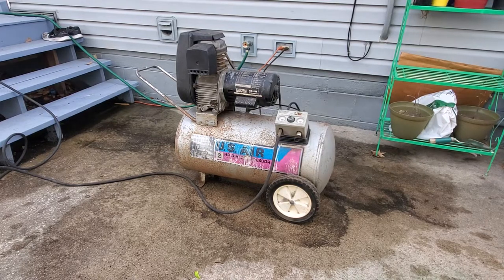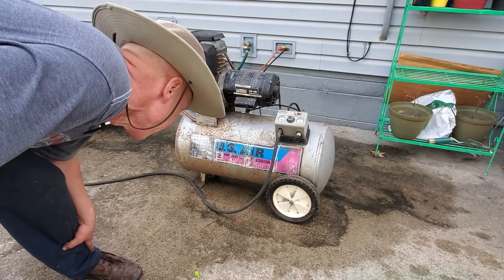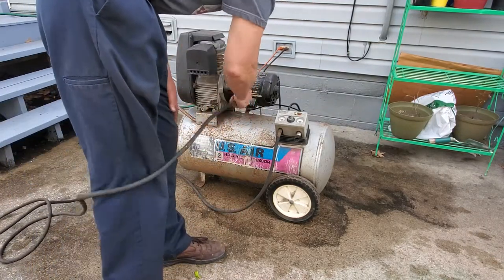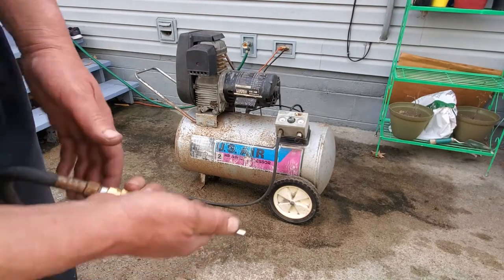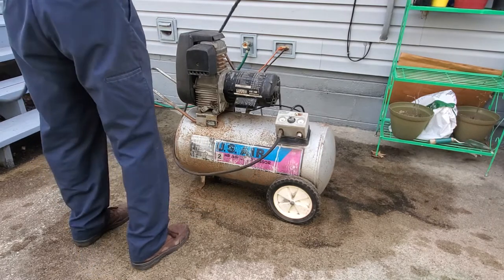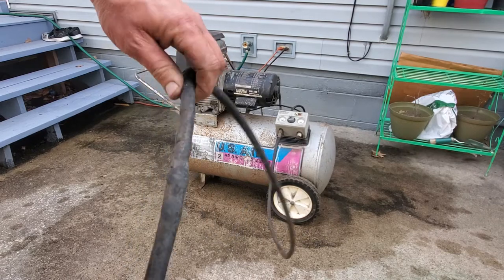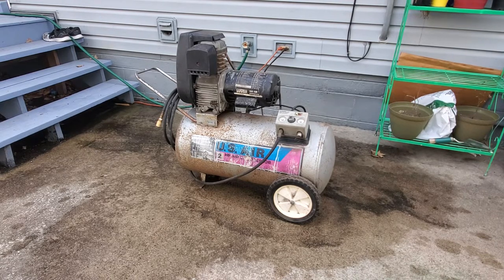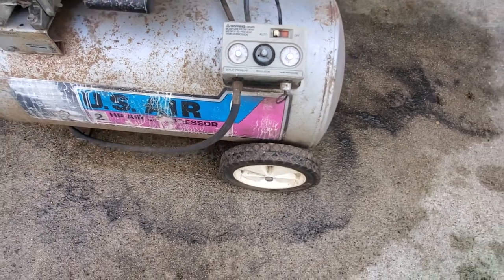Compressor 20 gallon 2 HP 125 PSI Campbell Hausfeld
Air hose that is already attached is 15'. The extra hose is 25'.

It's an older compressor, not sure of exact age.  Works good.